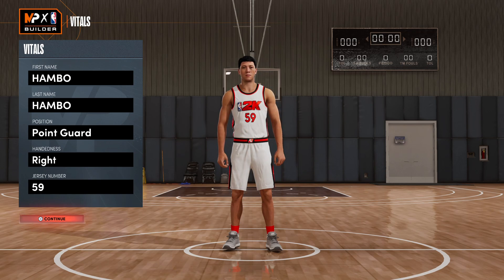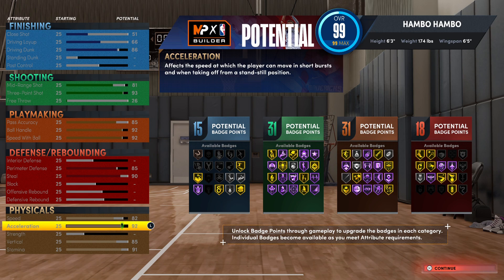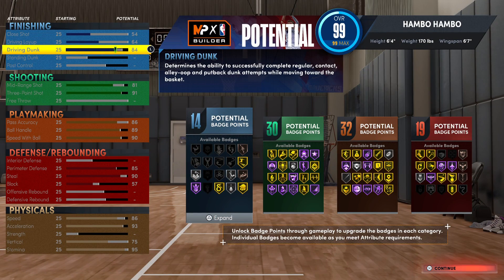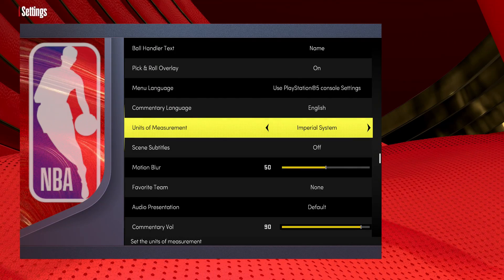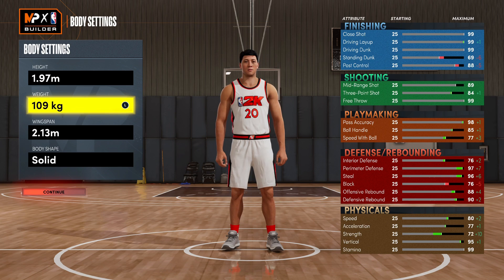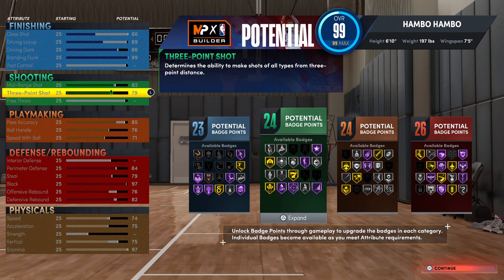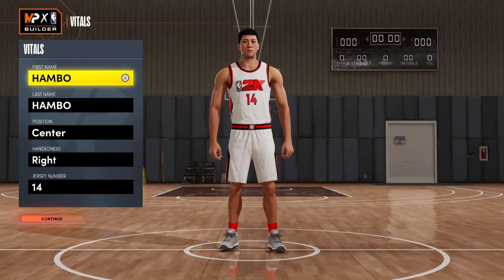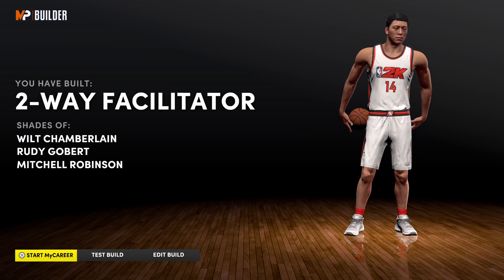top 5 BEST GLITCHED BUILDS nba 2k22 next gen! BEST BUILD 2K22 NEXT GEN! BEST GUARD & BIG MAN BUILDS!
Timestamps:
0:00 INTRO + IMPORTANT INFO
0:13 GLITCHED 6'3 BUILD
2:52 GLITCHED 6'4 BUILD
4:43 GLITCHED 6'7 BUILD WITH QUICK CHAIN
6:27 GLITCHED 6'10 BUILD
9:23 GLITCHED 7'2 BUILD WITH 75 VERTICAL
11:25 OUTRO